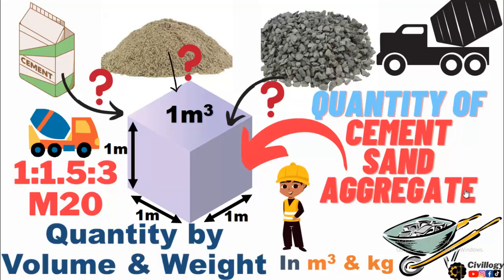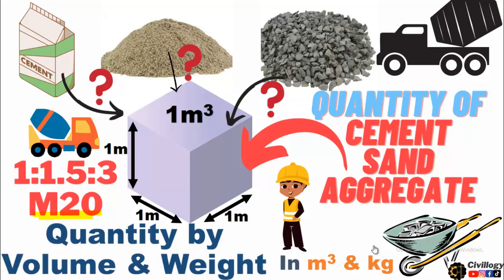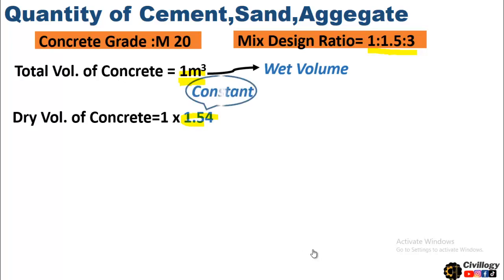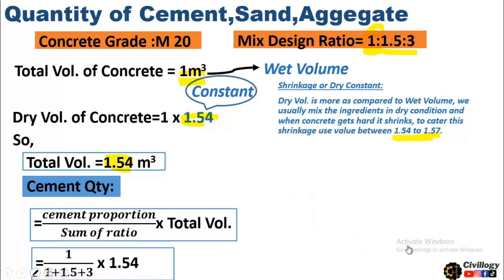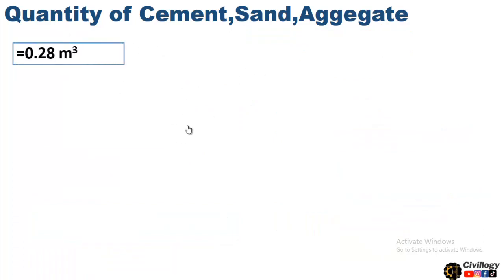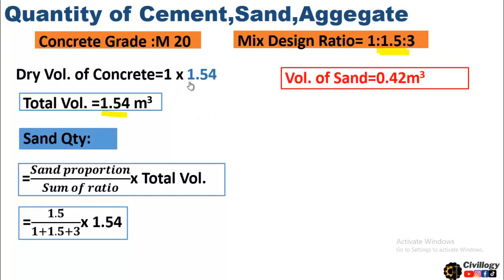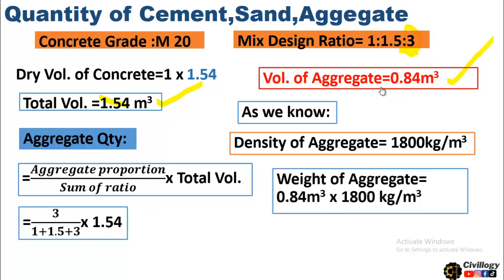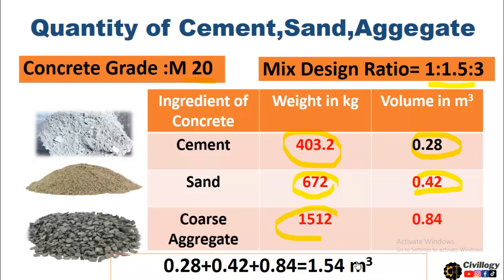quantity estimation for M20(1:1.5:3)grade concrete in 1 cubicmeter|Quantity of cement,sand,aggreagte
Title:quantity of cement,sand & aggregate in 1 cum for M20 grade|Quantity estimation for M20 (1:1.5:3) grade concrete
This video is about calculation of cement, sand and aggregate for M20 grade concrete having mix design ratio 1:1.5:3.
Materials quantity will be calculated by Weight and volume in cubic maters and in Kgs.

CORRECTION: 03:33 to get number of bags,divide 0.28 by 0.035

how to calculate quantity of materials in concrete?
materials required for 1m3 of concrete?
how to calculate material for 1 cubic meter of concrete?
how to calculate cement sand and aggregate quantity in concrete?
materials required for concrete?
how to calculate material required for 1m3 of concrete?
quantity of cement sand aggregate in concrete?
materials calculation for 1m3 of concrete?
how much quantity of steel required for 1m3 concrete?